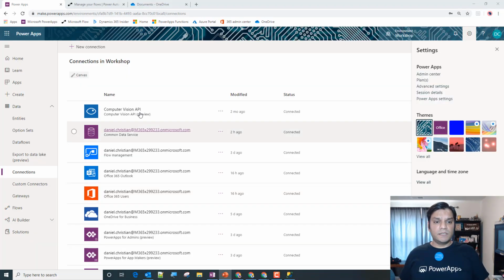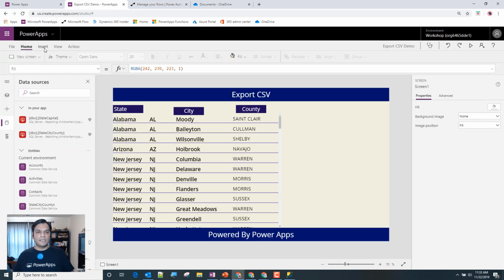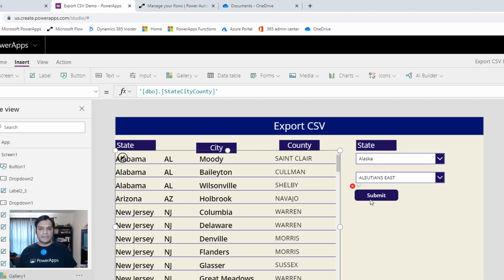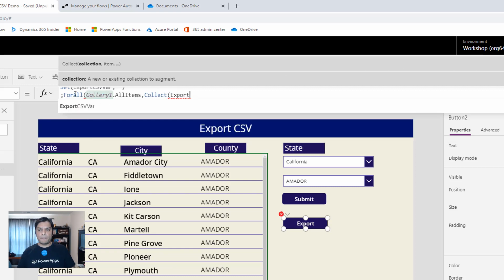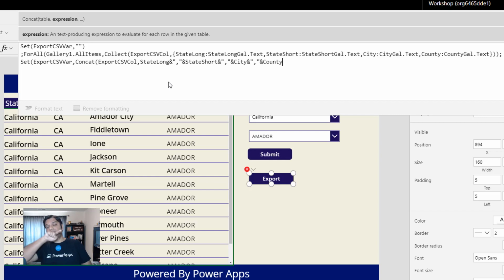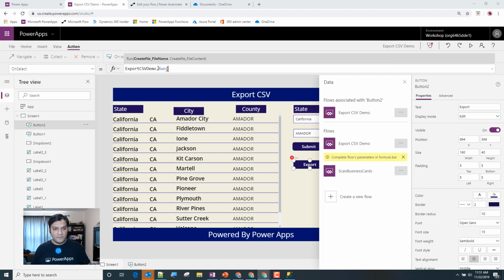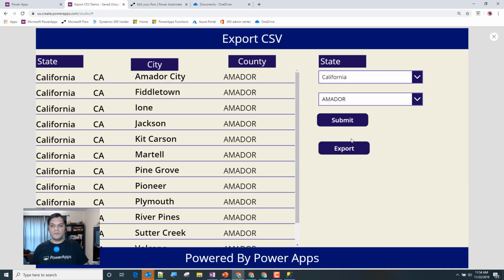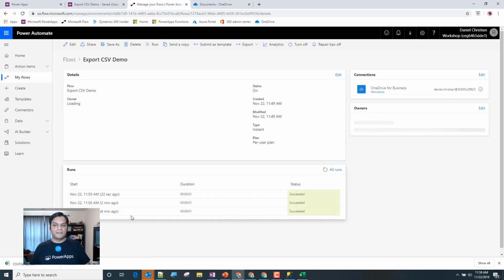Export CSV from Power Apps